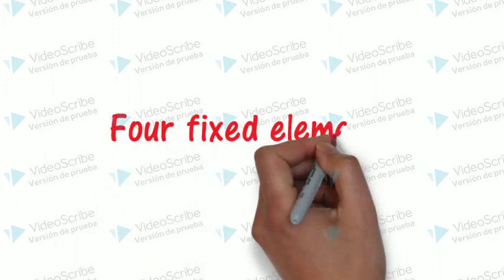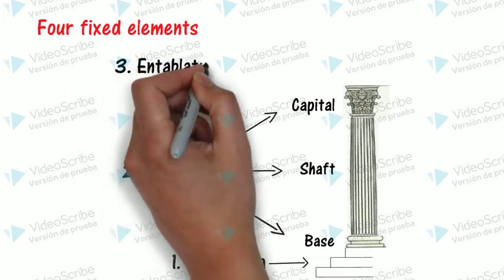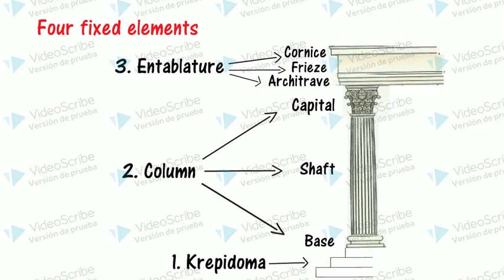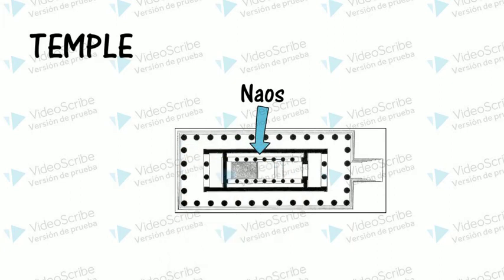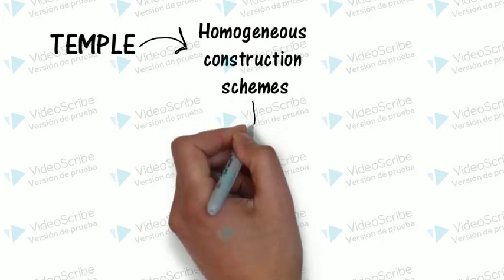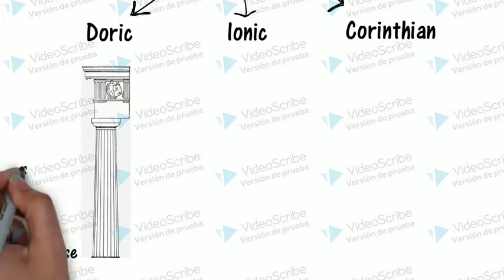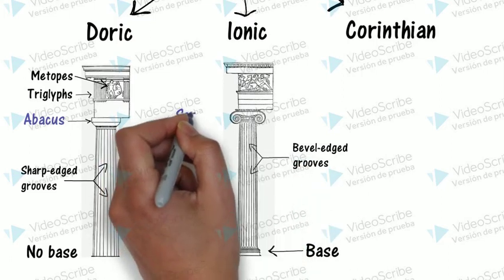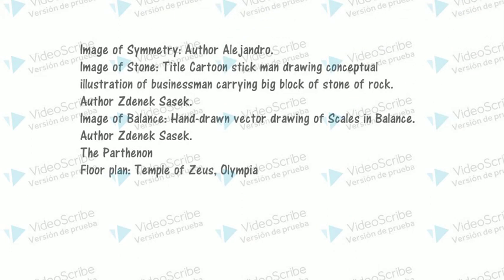Greek architecture for 1º ESO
Este vídeo ha sido creado para mis alumnos de 1º de ESO que cursan la materia Geografía e Historia dentro del proyecto bilingüe de inglés. Sus contenidos pertenecen al bloque de Historia y se hallan dentro de la Unidad Didáctica "Ancient Greece".